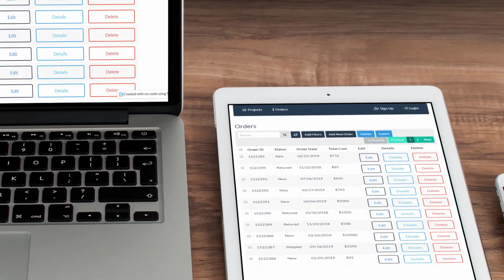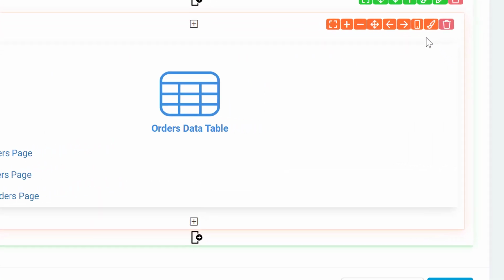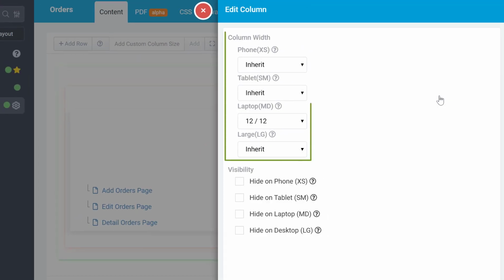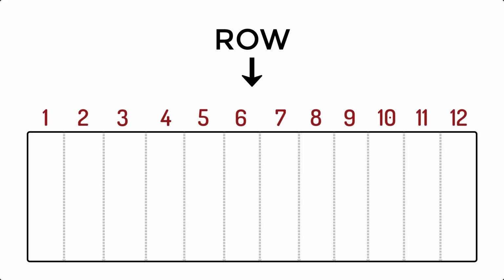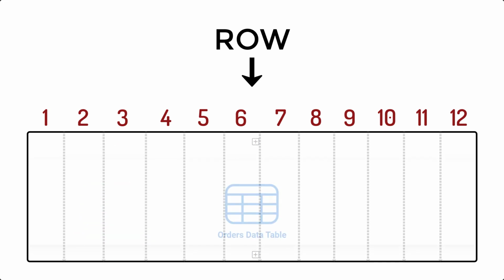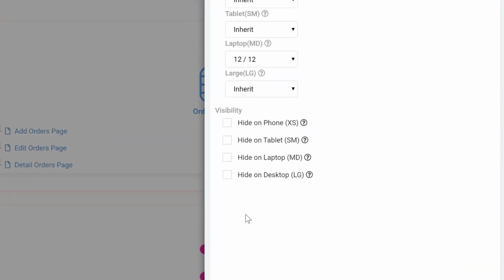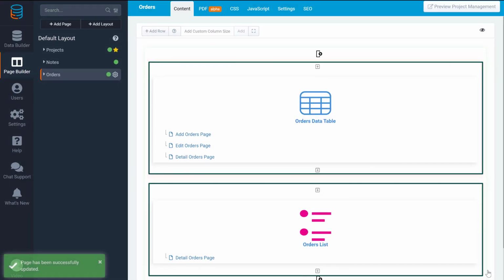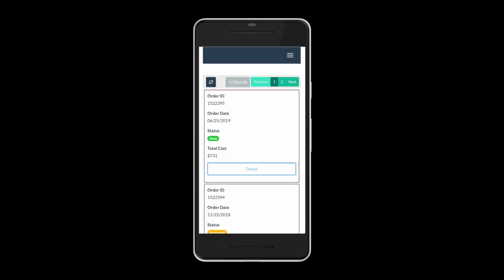How to make your Tadabase app mobile friendly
Learn how to easily make your app responsive to any screen size.

--LEARN MORE--

--ABOUT US--